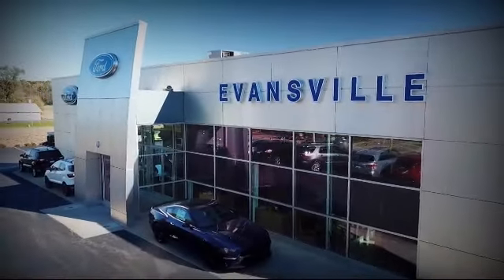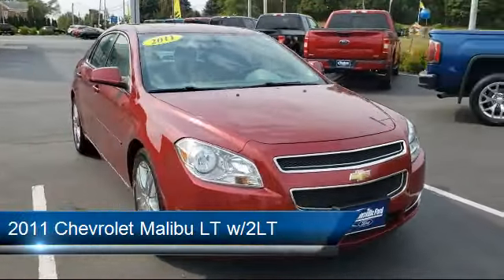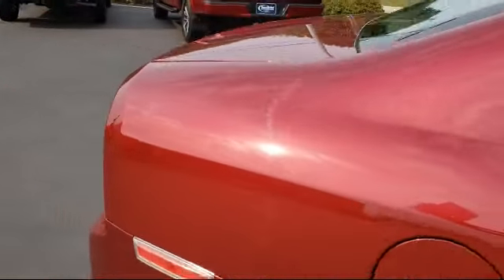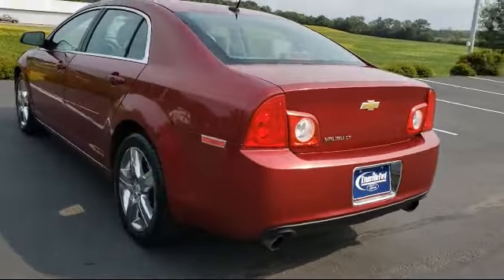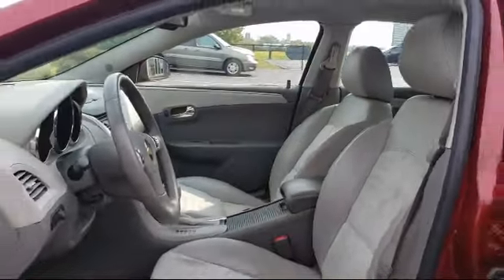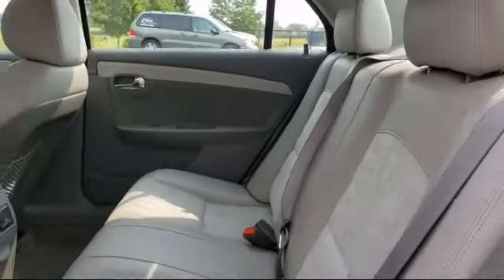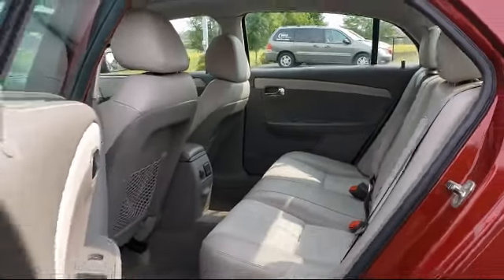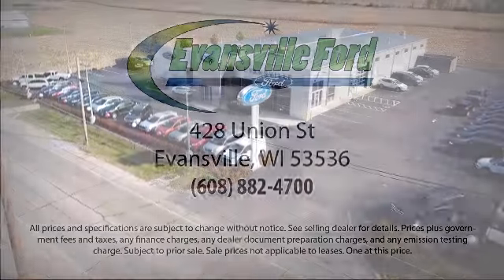2011 Chevrolet Malibu LT w/2LT Evansville Stoughton Oregon Brodhead Orfordville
2011 Chevrolet Malibu LT w/2LT Stock Number: P6312A Vin:1G1ZD5E78BF293542.

Evansville Ford
428 Union Street